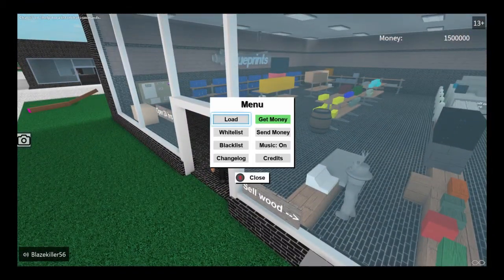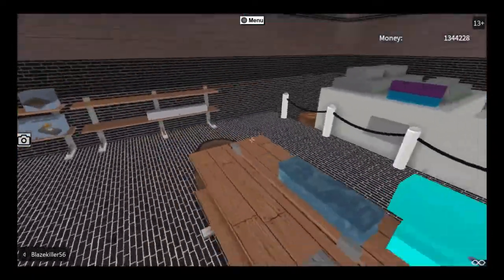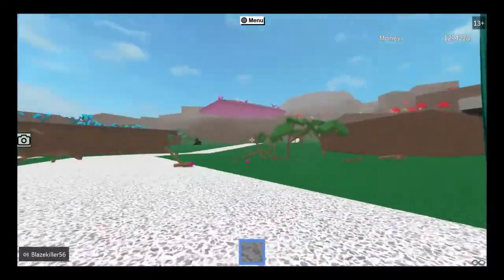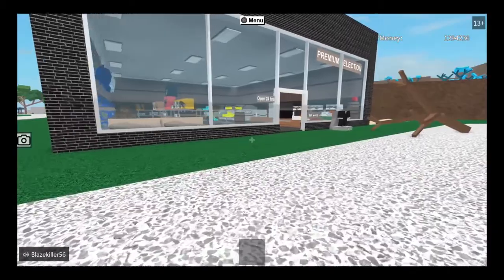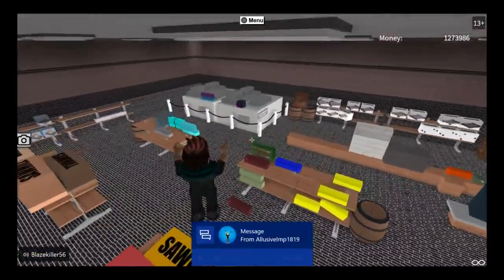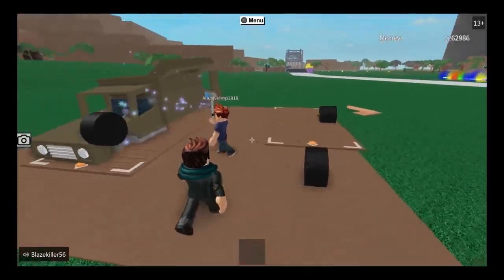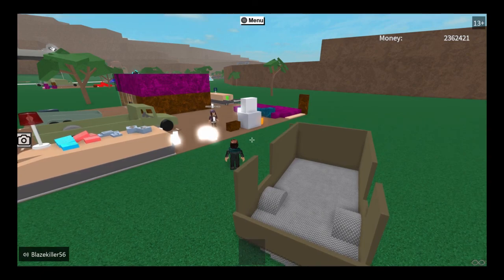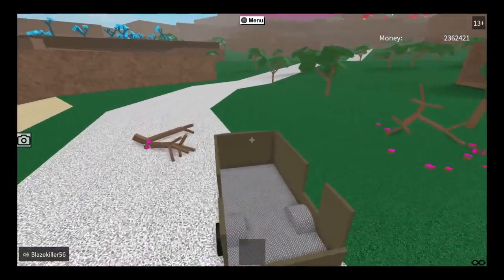Possible NEW BIOME In Lumber Tycoon 2! (Possible New Features In Lumber Tycoon 2!) (Ep.11)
In todays video I will be reviewing the new update added to lumber tycoon 3! I hope you enjoy! :)

Please Turn Notifications On For My Channel So You Can Be Notified Whenever I Upload By Clicking The Bell!